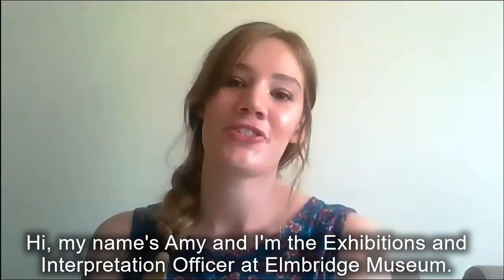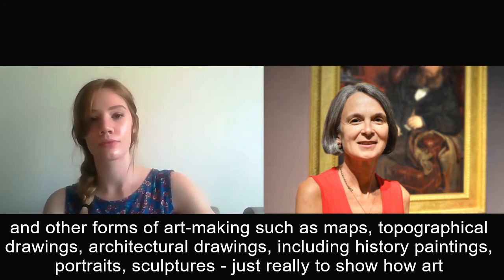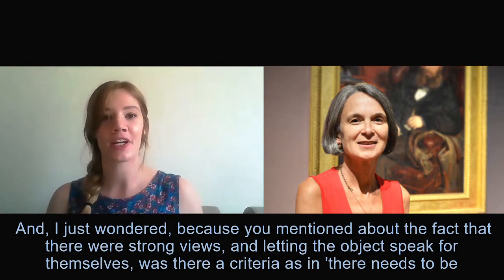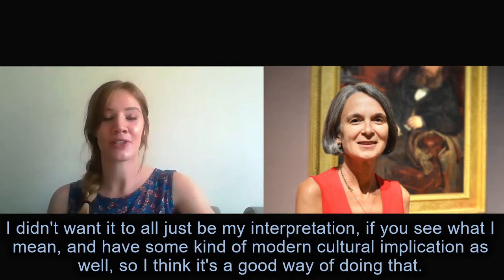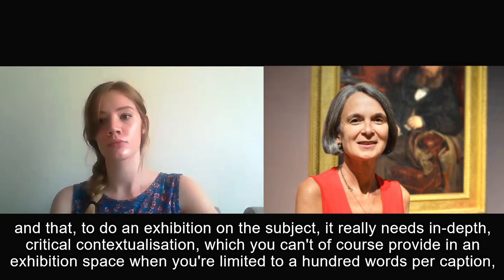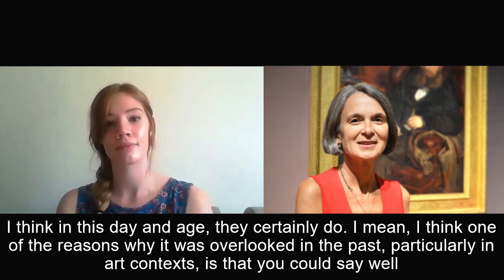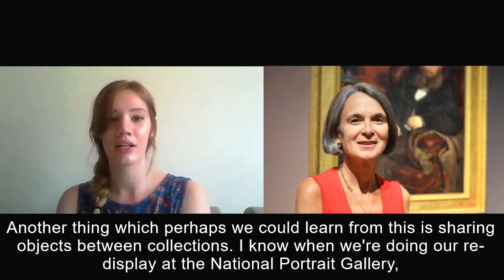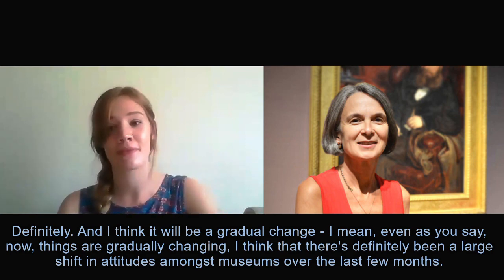Objects of Empire: Curator's Talk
In this video, our Exhibitions & Interpretation Officer chats to Dr. Alison Smith, Chief Curator at the National Portrait Gallery. Alison was formerly a curator at Tate Britain, and responsible for leading their hugely successful 'Artist and Empire' exhibition in 2015, which explored responses to the British Empire within British art.

This video includes expert insight into:
- The amazing objects used
- Maintaining a balanced viewpoint
- The challenges that arose throughout the process
- How museums can explore hidden links to Empire in their collections